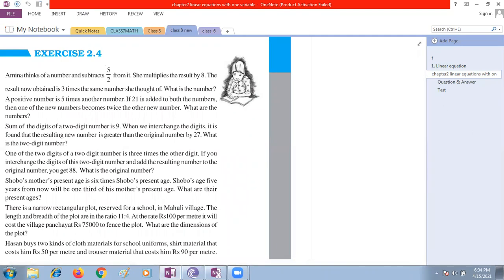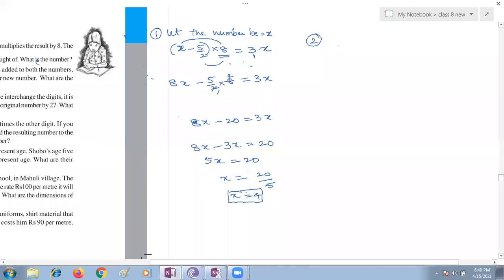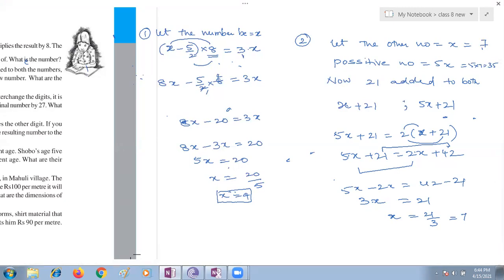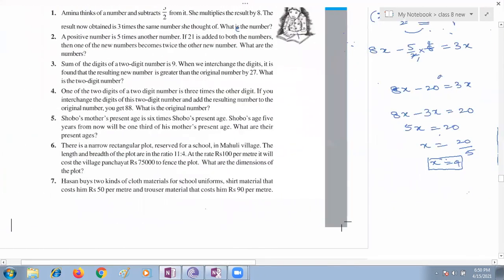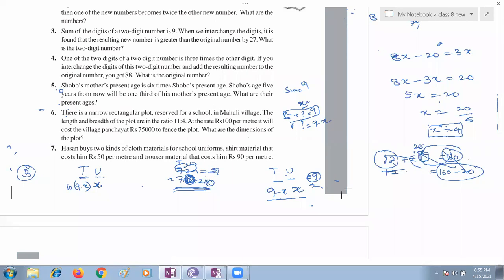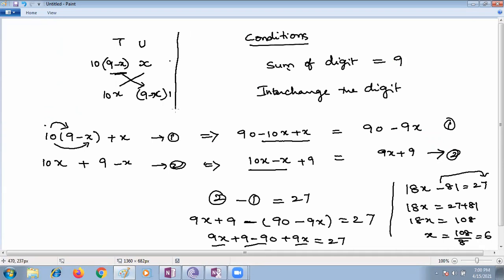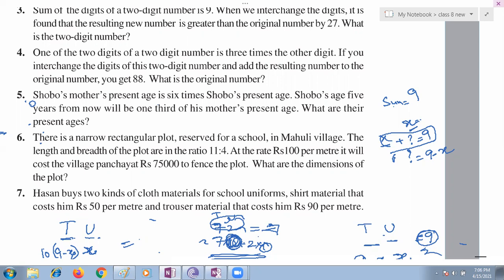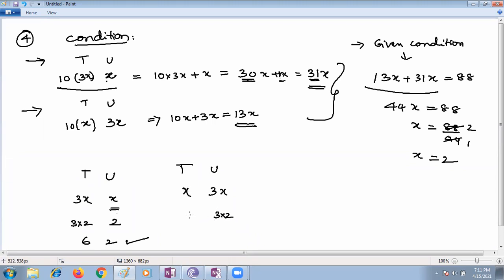CBSE CLASS 8 LINEAR EQUATIONS APPLICATION PART EXERCISE 2 4